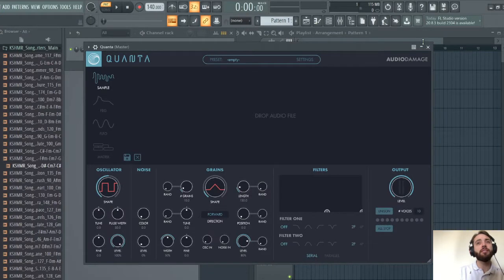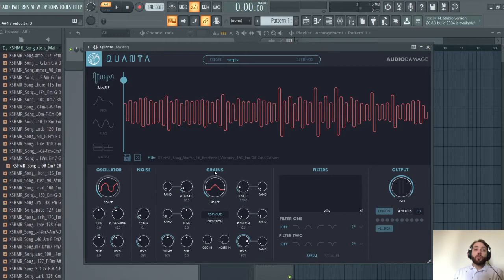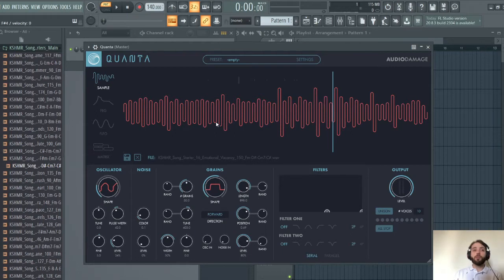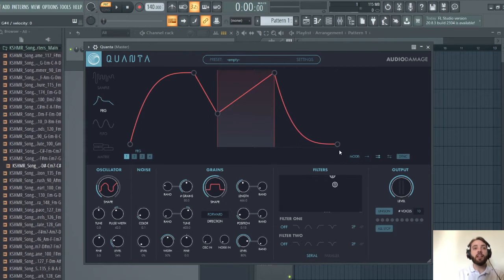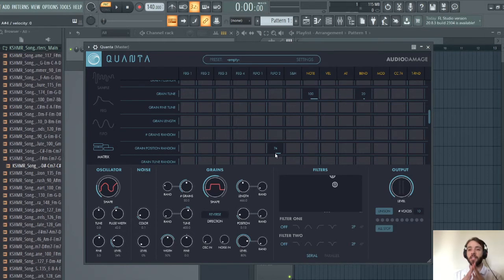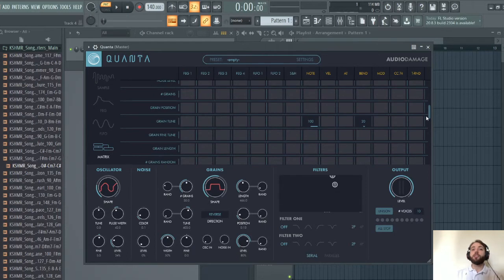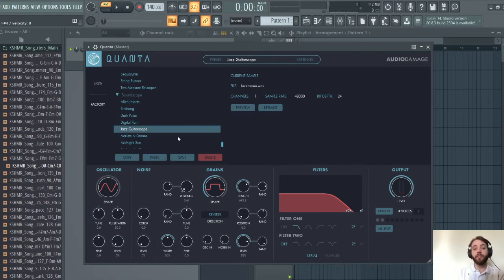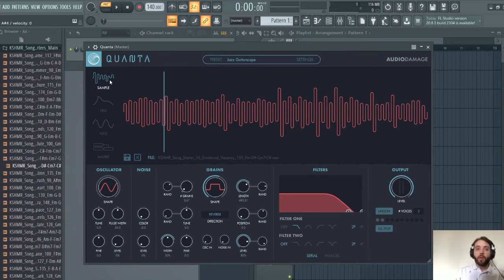Audio Damage Quanta Review | Best Granulizer Plugin ?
If you are looking for a granulator plugin, let's check this out! We reviewed Quanta from Audio Damage, which is one of the best plugins they ever made.